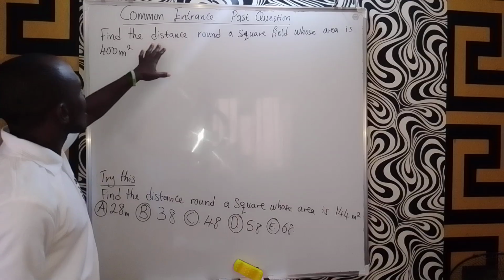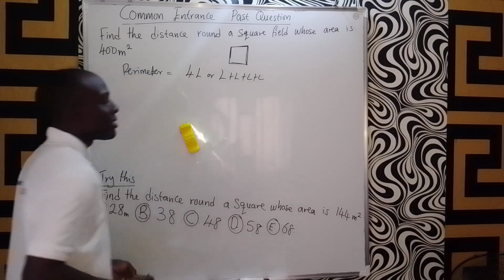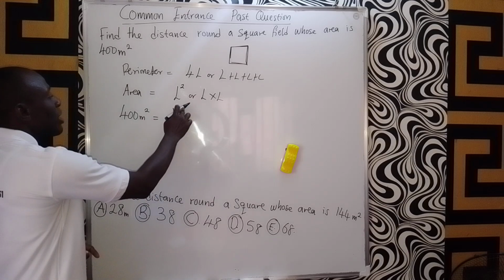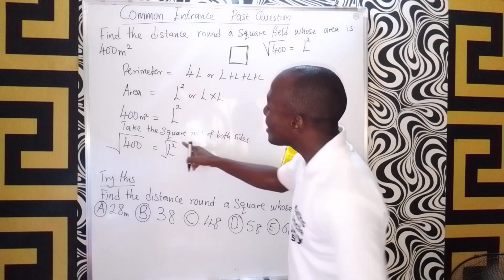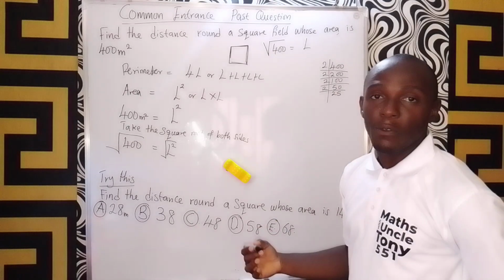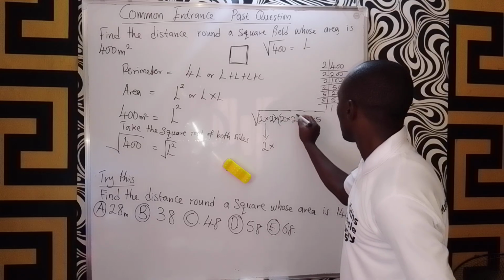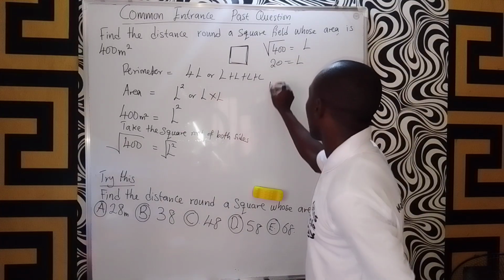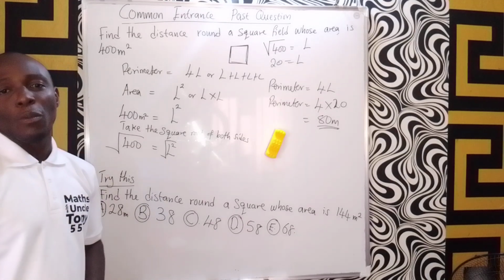Common Entrance Past Question Solution 40